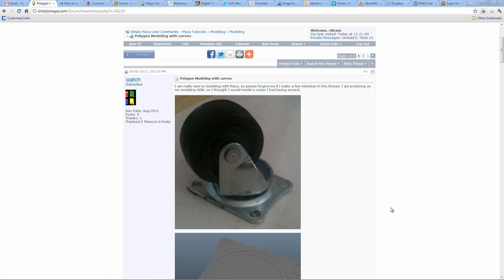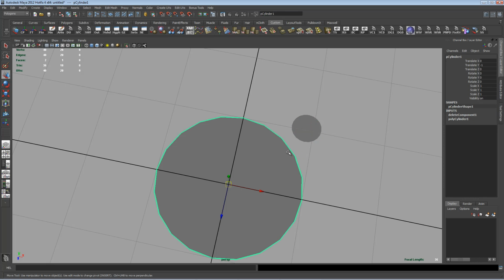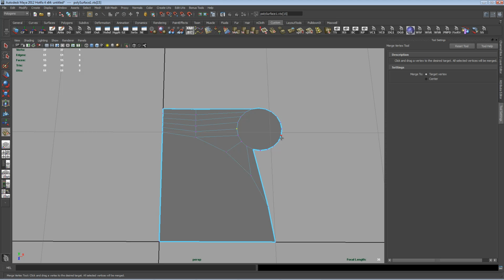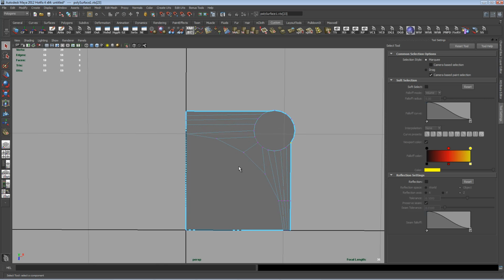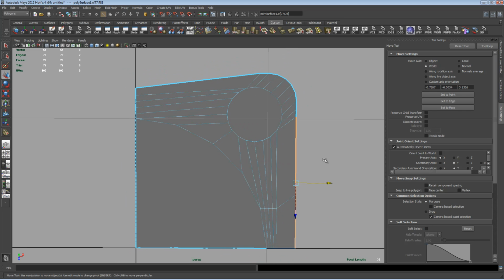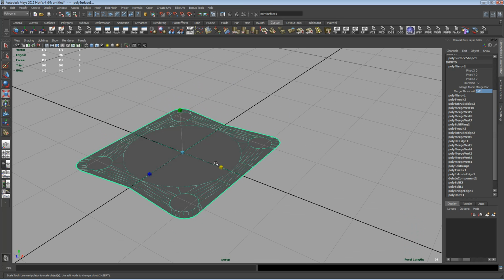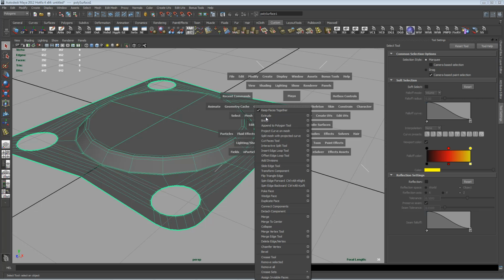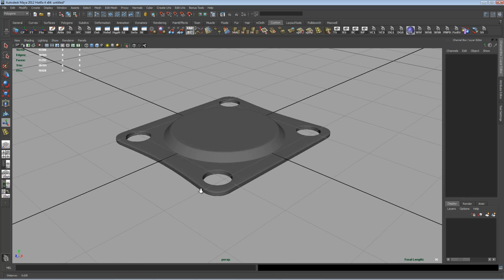Hard Surface Modeling In Maya 2012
Yes there are ngons at the cylinder caps. Those are planar and will not deform so they will render just fine and so I left them there intentionally.

The thing with ngons is that if you are working is a studio pipeline or you intend to sell your work you can not always know how your model will be used and ngons can cause problems if the model is deformed or when uv'ing and texturing.

For this video I did mention that you should strive for all quads and the the occasional unavoidable triangle.

However; I did fail to mention that I left the ngons in the model intentionally because I know that an ngon on a planar surface will render fine and that the model is not part of a studio pipeline and that it will not be deformed, uv'd or textured.

The purpose of the video was to demonstrate an alternative method to putting holes or extracting circular details from a surface. Instead of making the surface and then drilling holes, I proposed creating the holes and then filling in the gaps between them to create the overall surface. I only intended to demonstrate this idea and not develop a perfect final model.

I also tried to demonstrate a generous subset of the modeling tools that would be helpful to someone new to maya - combine, bridge, edge extrude, insert edge loop, target welding verts, deleting edges, poly extrude thicken and offset as well as how to control edge tension with control edges and the use of the marking menu system.